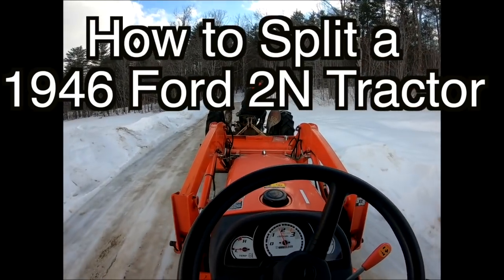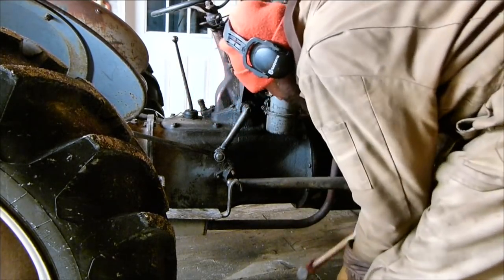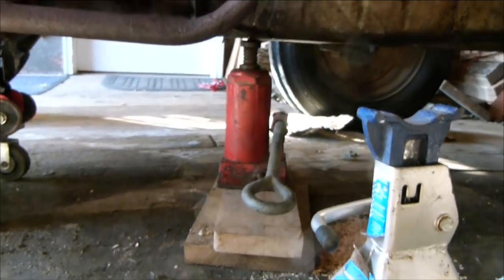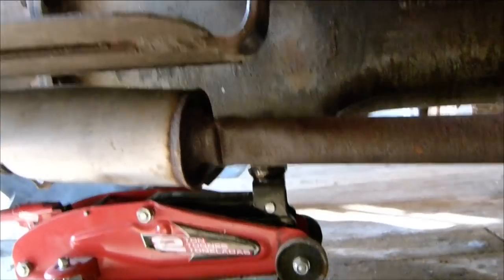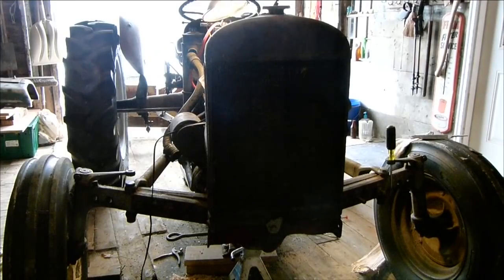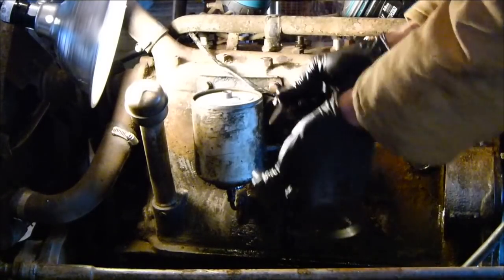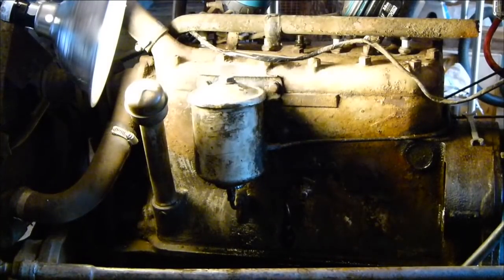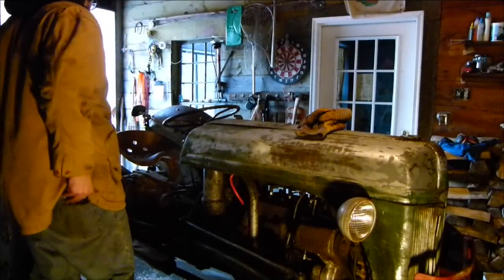How to Split a Ford Tractor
I am replacing the starter gear that shattered in the cold this week with a new one and I have to take apart the tractor to get at the broken one. Come along with me this week into the freezing garage as I take apart and put back together my 1946 Ford 2N tractor.